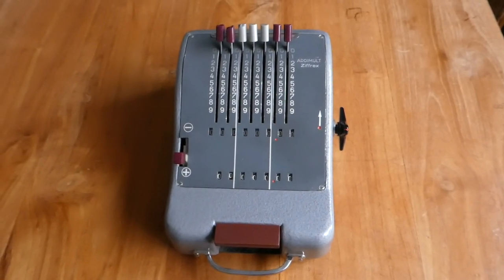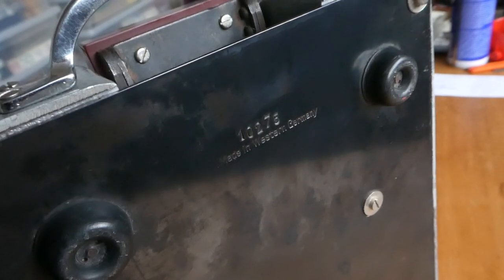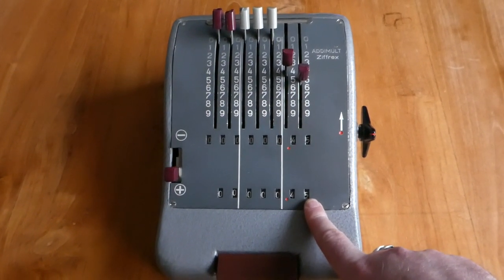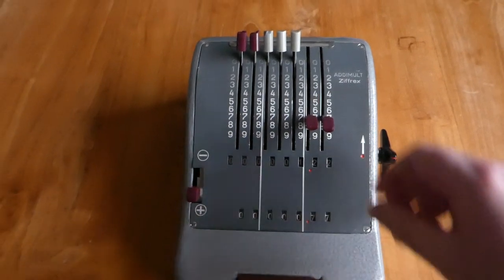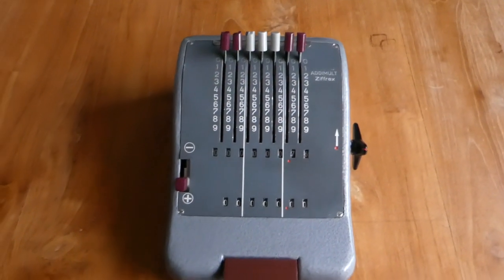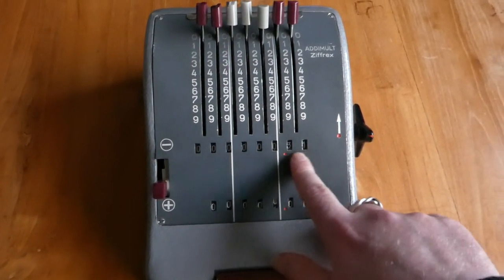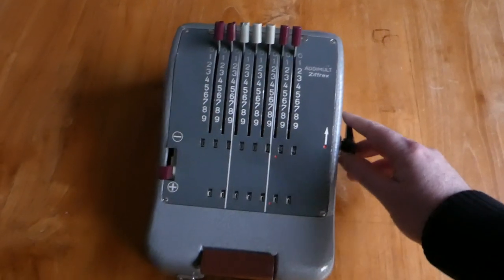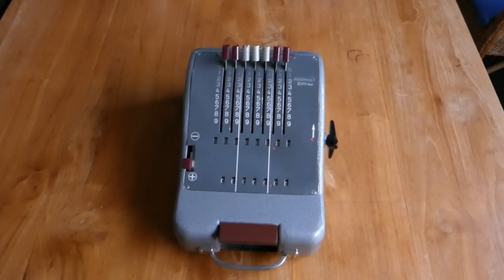The Addimult Ziffrex adding machine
The Addimult Ziffrex is a bulky adding machine made in Germany in about 1957 or 1958.

0:00 Introduction, History
1:24 Addition
2:52 Clearing
3:16 Subtraction
4:47 Lack of patent information
5:42 Outro